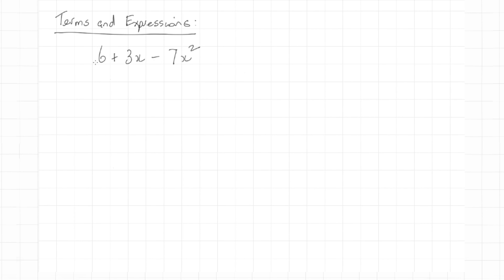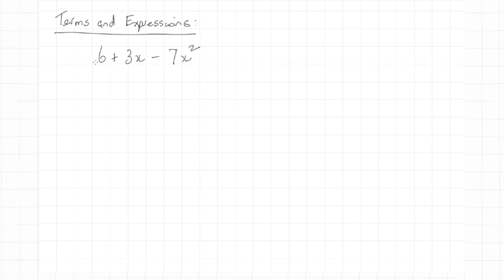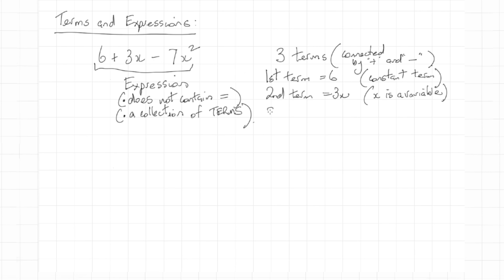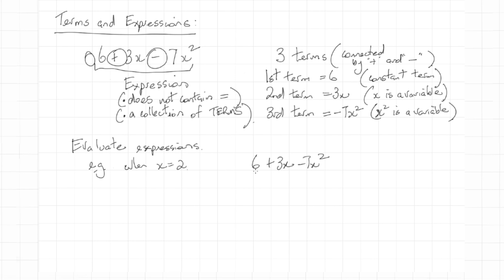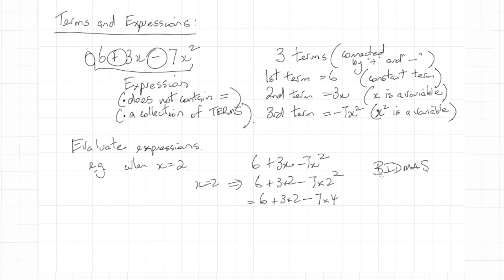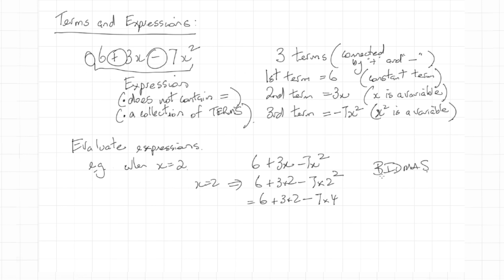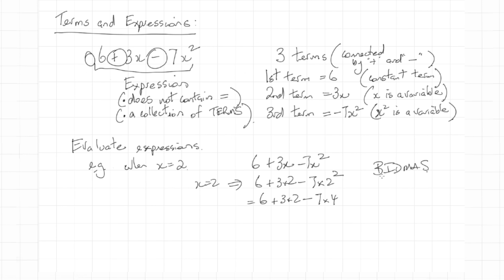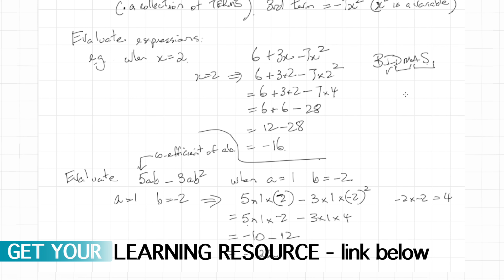You Can Understand the Language of Algebra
Understand the language of algebra by correctly identifying variables, coefficients, constants and perform operations with algebraic terms.